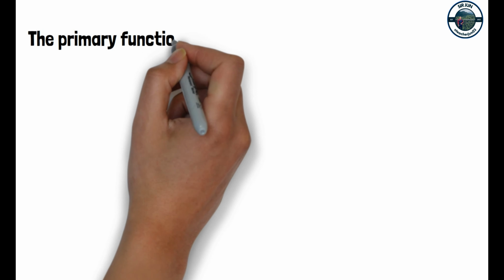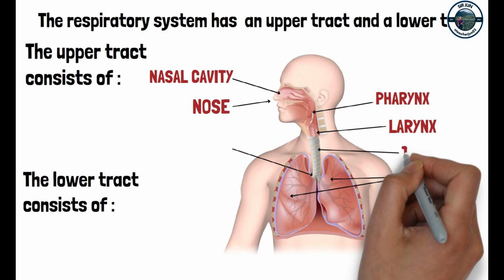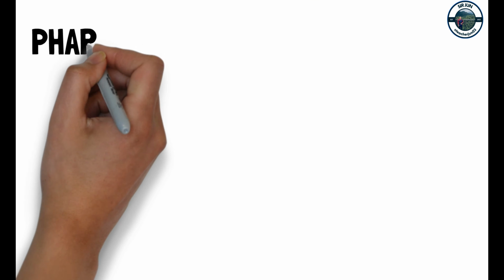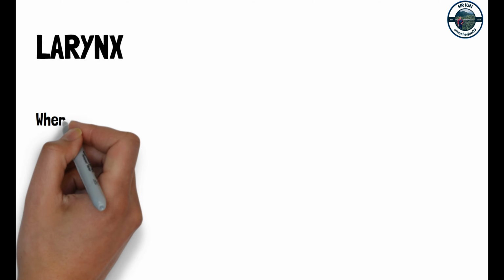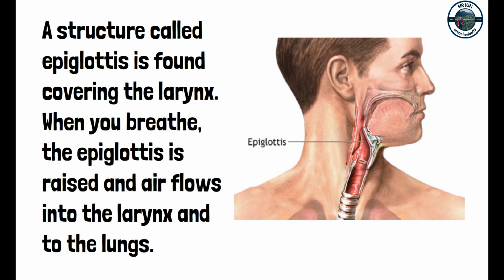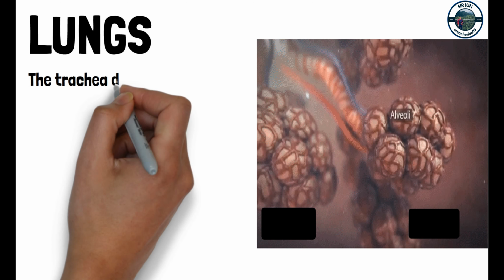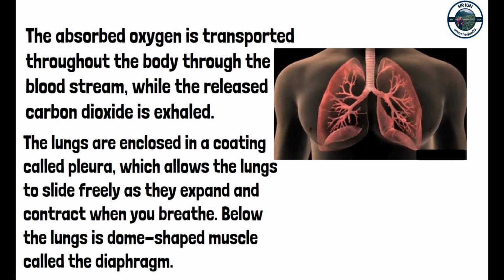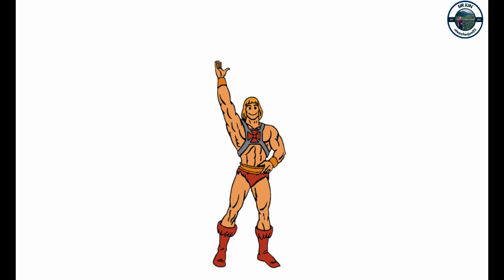RESPIRATORY SYSTEM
This video is made as supplemental learning material in Science to help students understand the lesson. Any corrections and clarifications are highly appreciated.

 @TAMEPRODUCCIONES  for free introductory video.